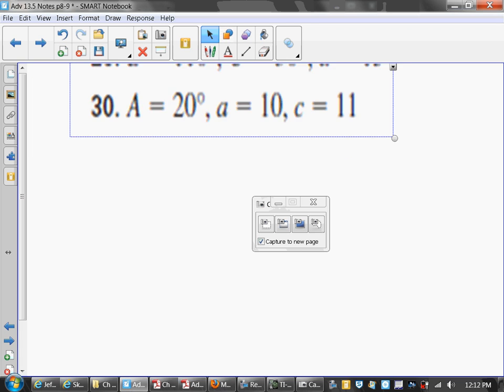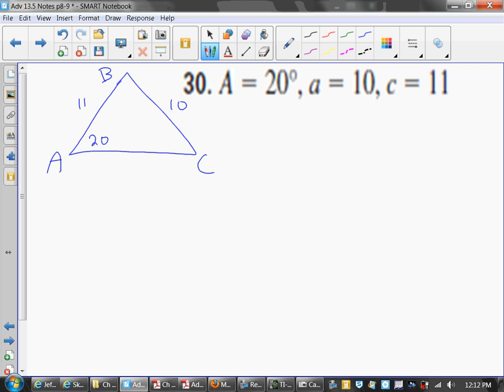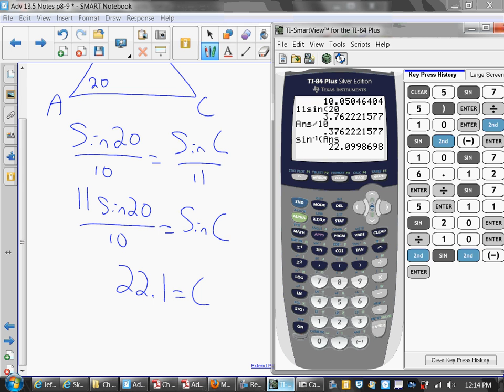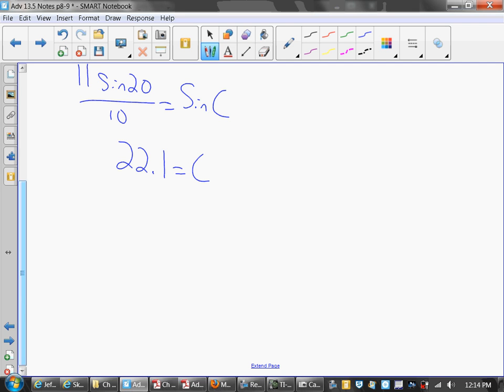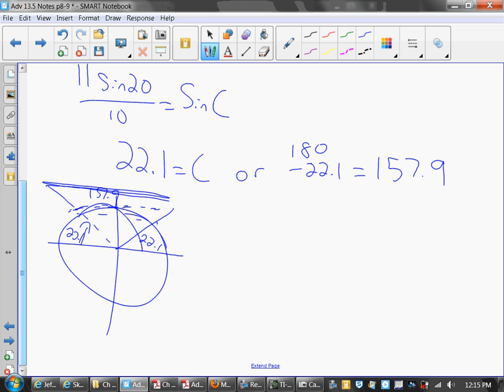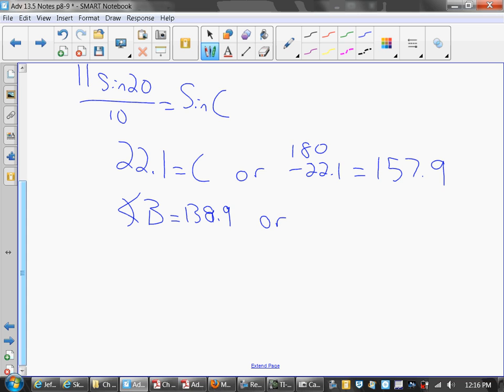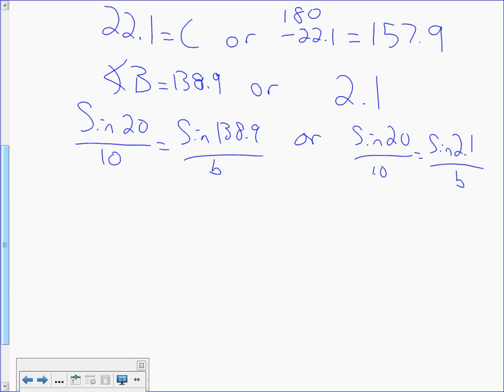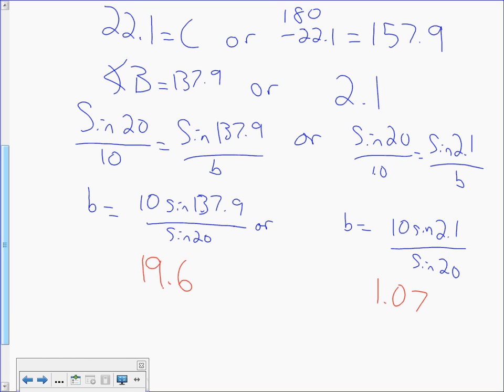March14 13.5 2 triangle problem p 8-9